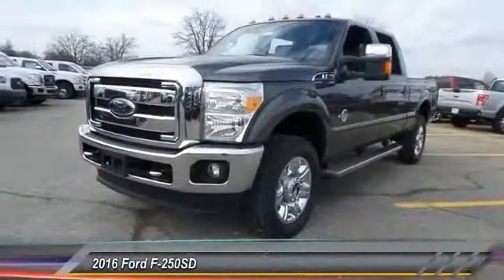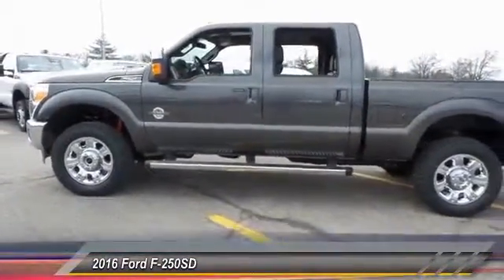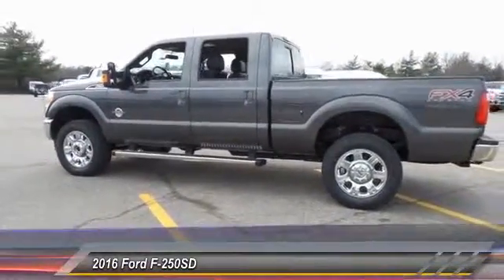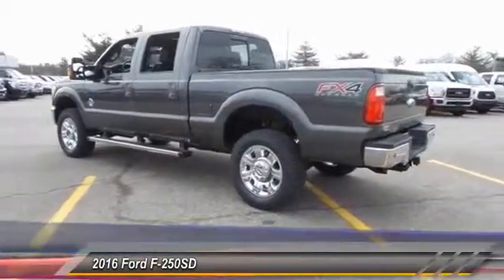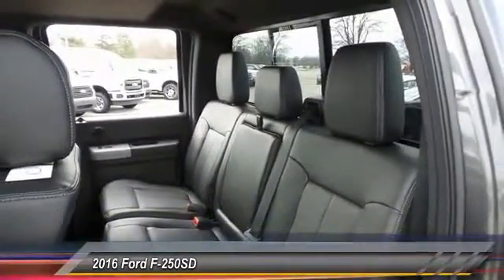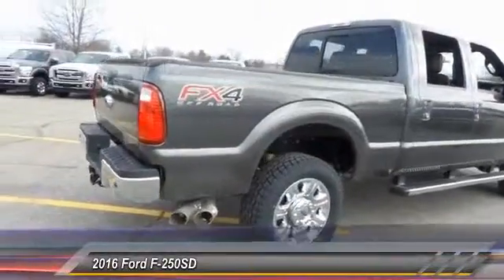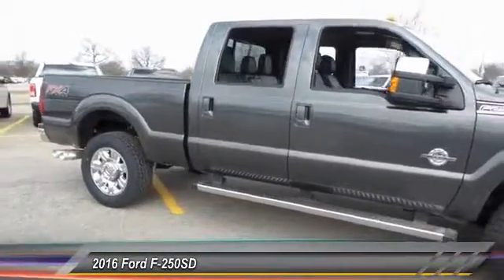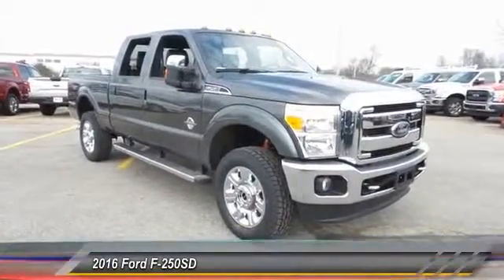2016 Ford F-250SD Louisville KY 33326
Oxmoor Ford
100 Oxmoor Lane

NOTITLE